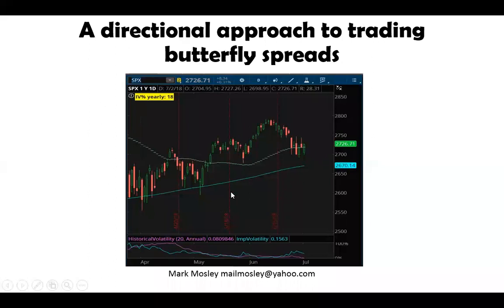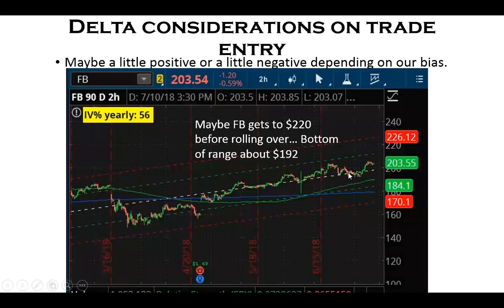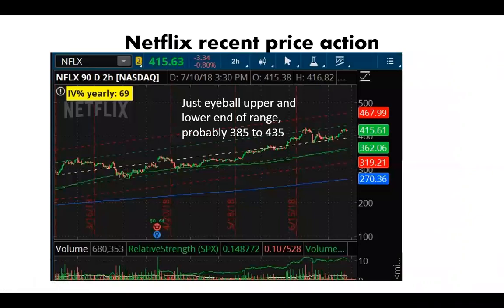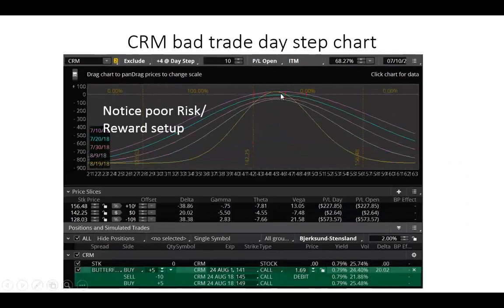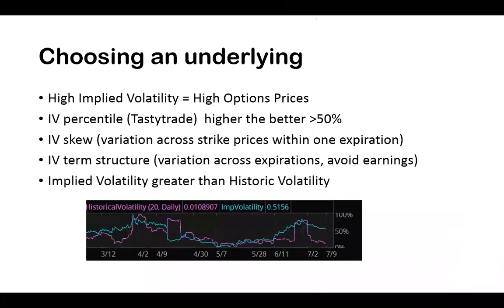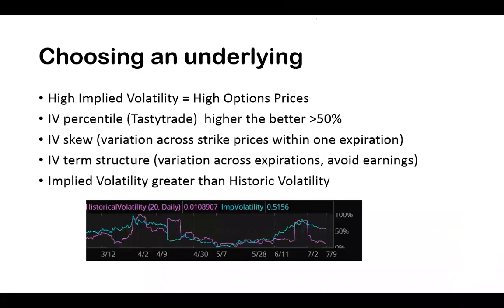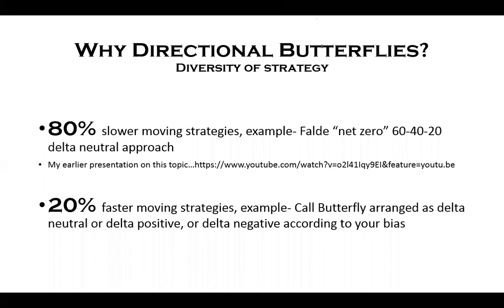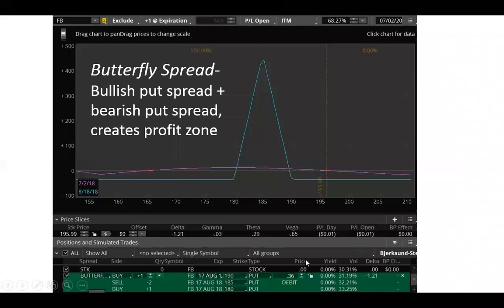Raleigh Durham Meetup - Mark Mosley- Trading Stock Directionally with Options - July 12, 2018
Raleigh-Durham Meetup - Mark Mosley presented "Trading Stocks Directionally with Options"